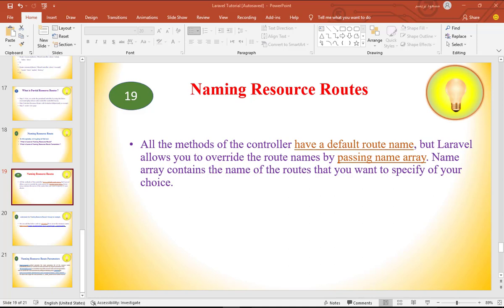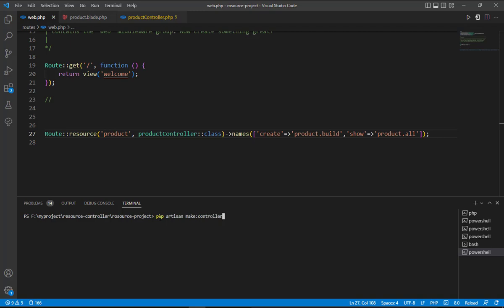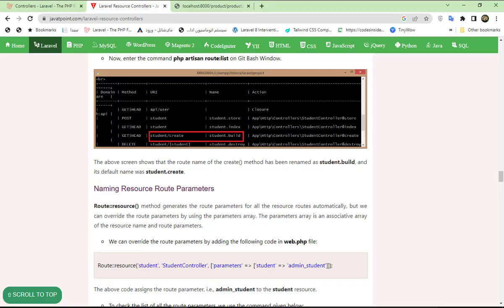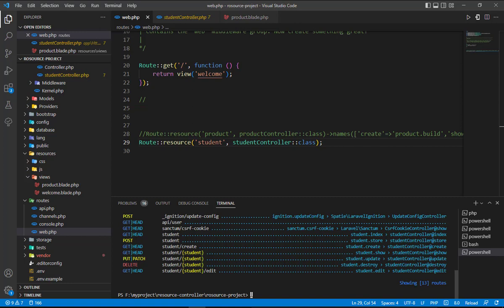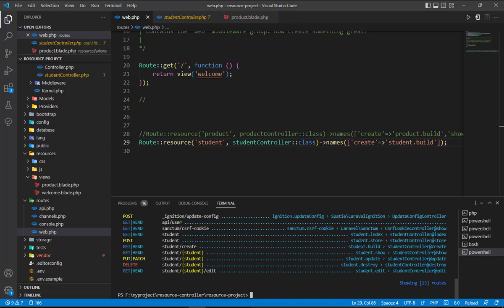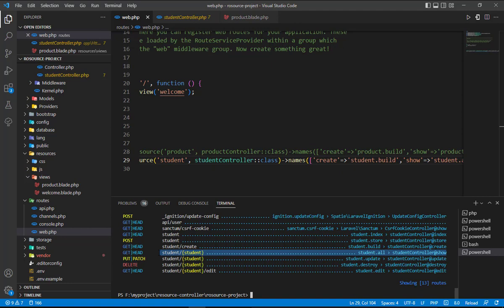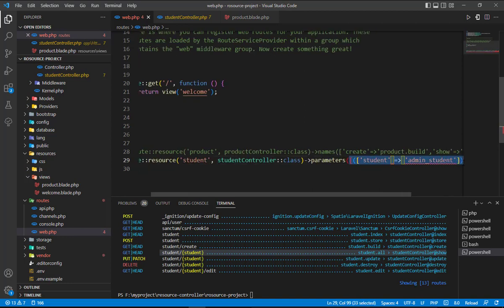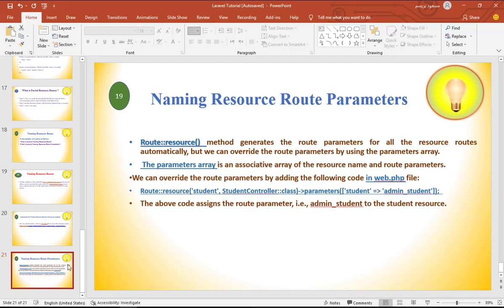19-Laravel 9 Tutorial Nameing Resource Tutorial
In this Tutorial we were talk about Nameing Resource Tutorial
What is Nameing Resource Tutorial?
How can Create One?